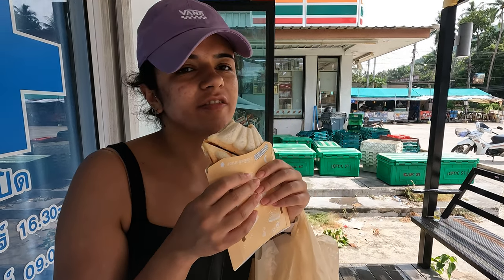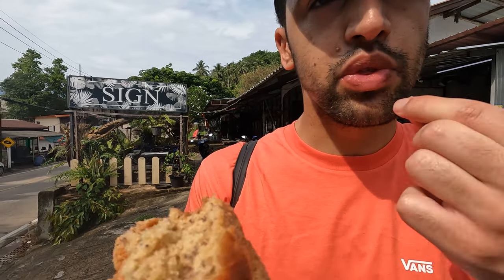Scuba diving in Koh Tao! - Thailand Vlog #4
In this vlog we visit Koh Tao for 2 days where we visit Koh Nang Yuan island and go scuba diving with La Bombona scuba diving centre (@lbdivingkohtao)